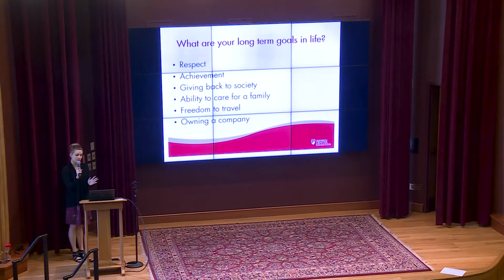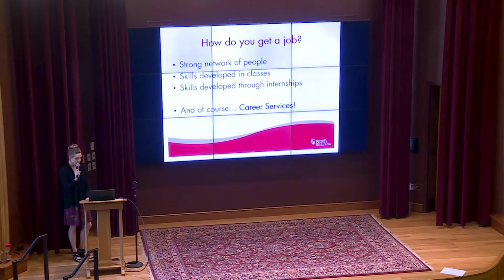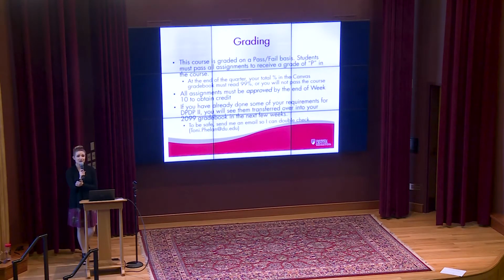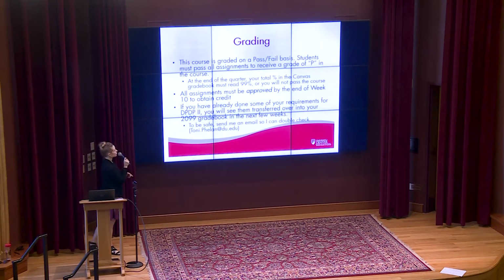Course Overview 2099